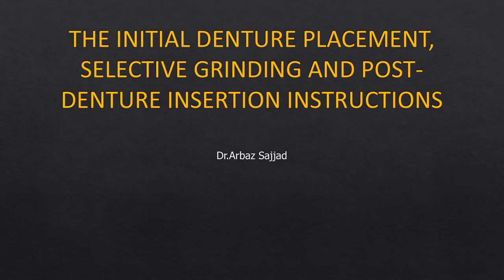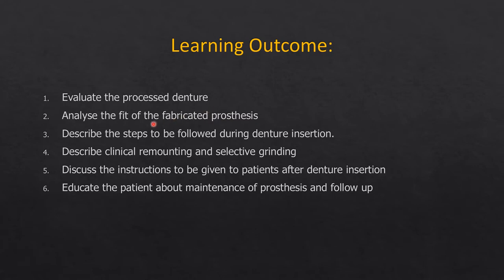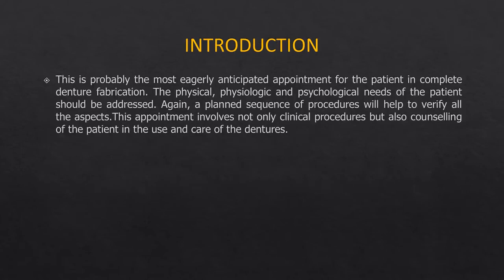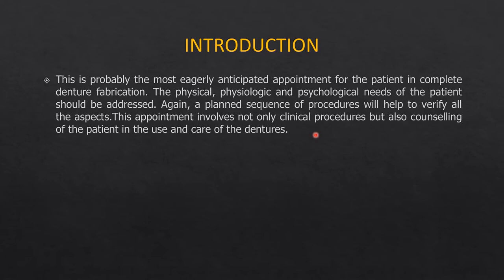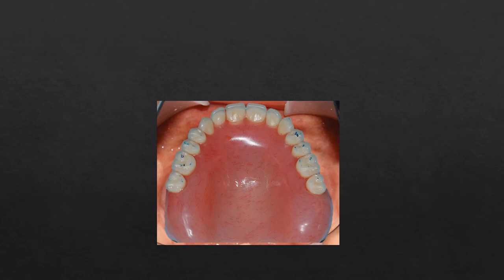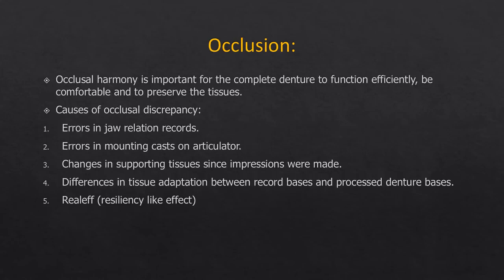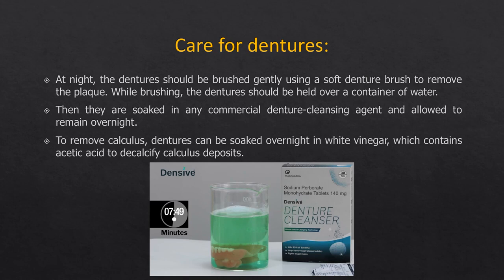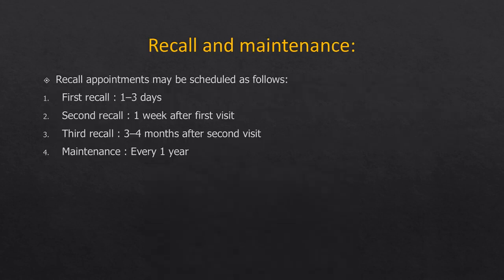THE INITIAL DENTURE PLACEMENT, SELECTIVE GRINDING AND POST DENTURE INSERTION INSTRUCTIONS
Cl of 2026
Prosthetic Dentistry Lecture
17/1/24